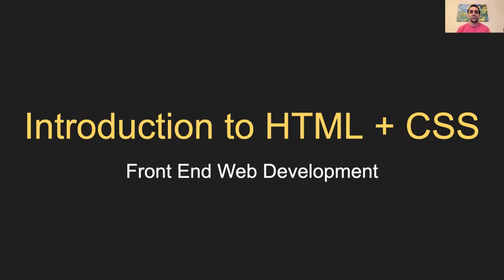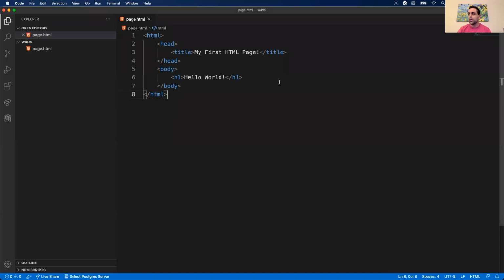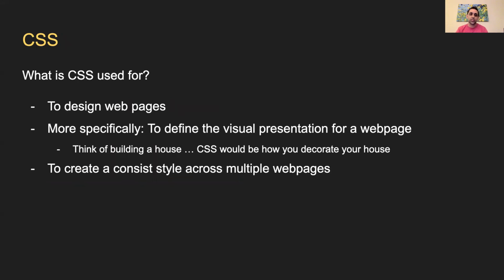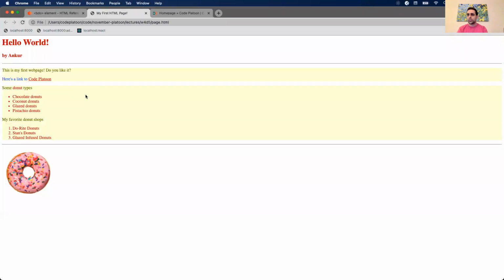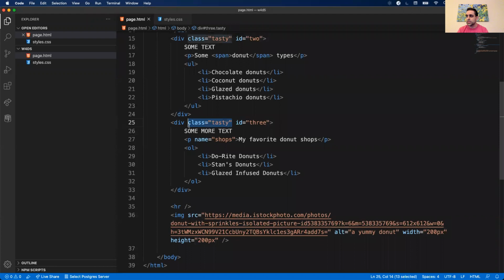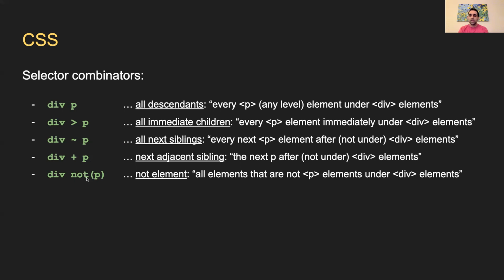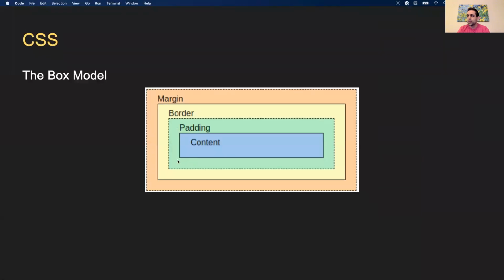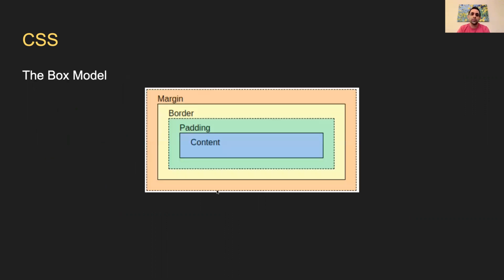W4D5: Introduction to HTML + CSS (2 of 2)